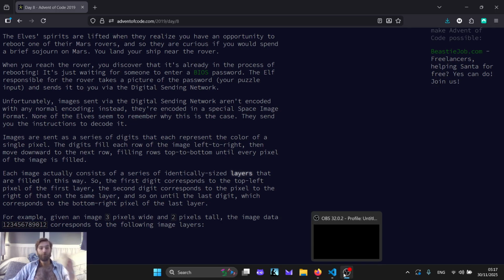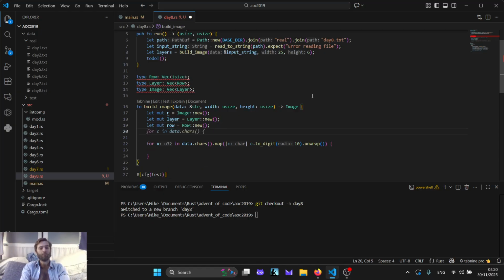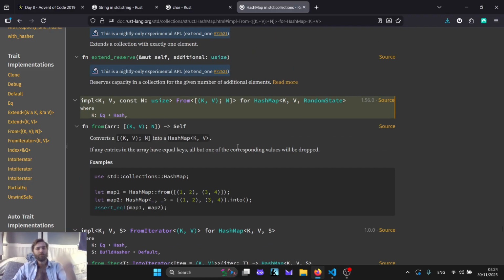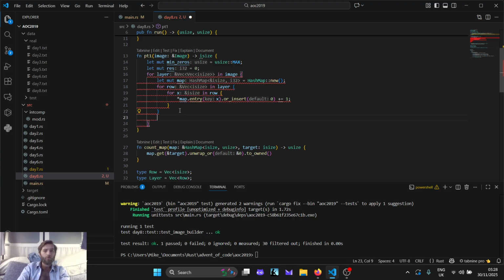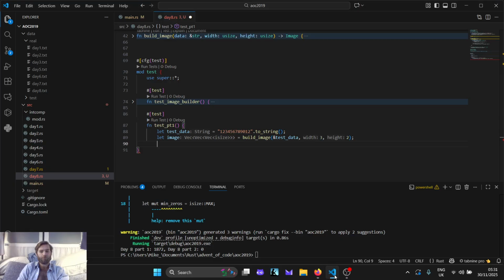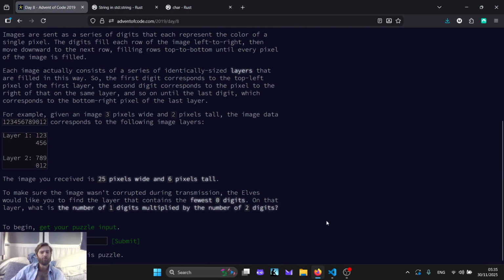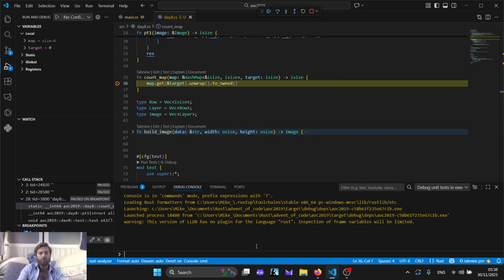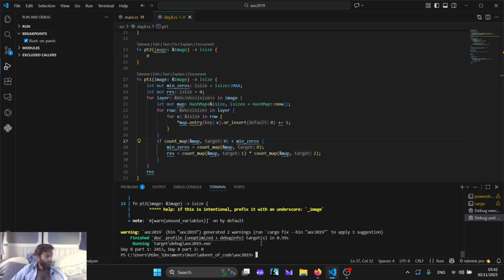Advent of Code 2019 Day 8 Rust - Part 1: A chilled Sunday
Day 8 looked too relaxed to pass up